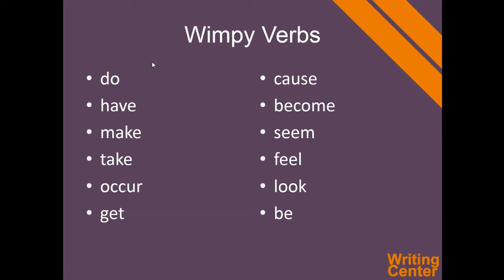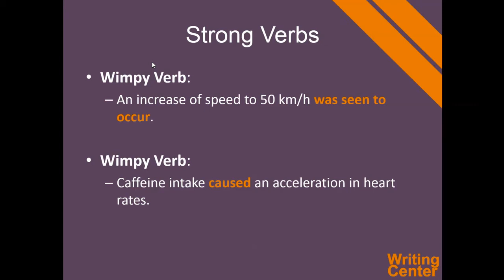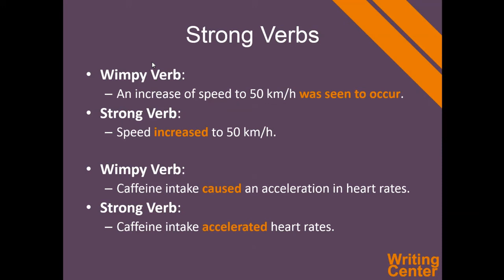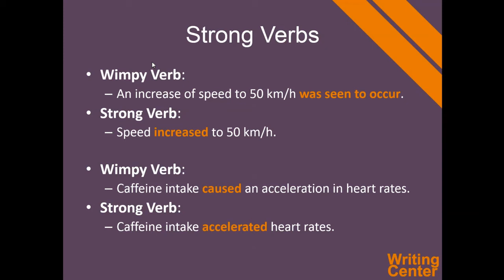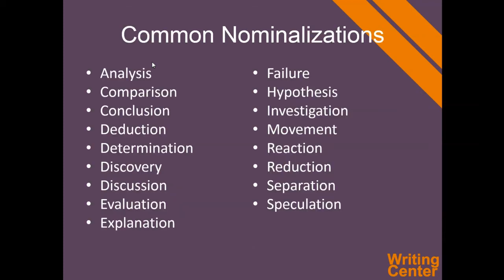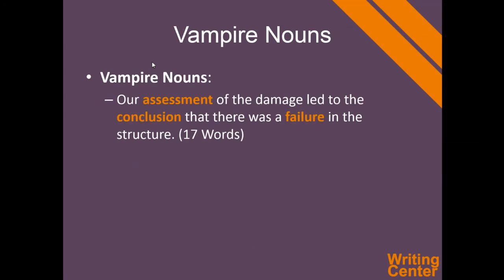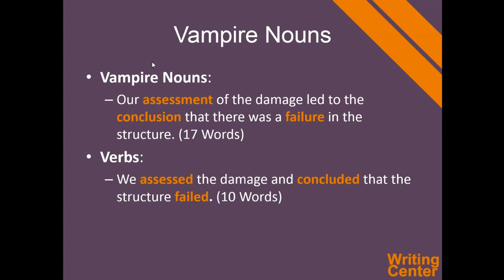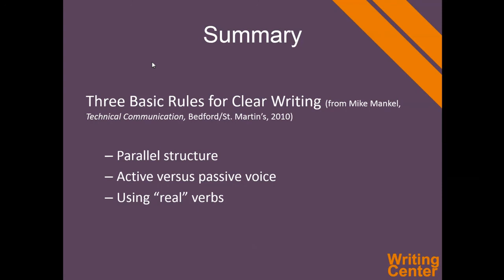Science Writing Part II, Video 3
Science Writing Part II, Video 2 - Part of a 3-part Video Series for a graduate-level introductory course on library research and academic writing for the Masters of Health Sciences program at the University of Maryland, Baltimore